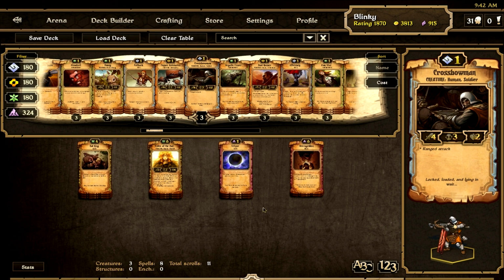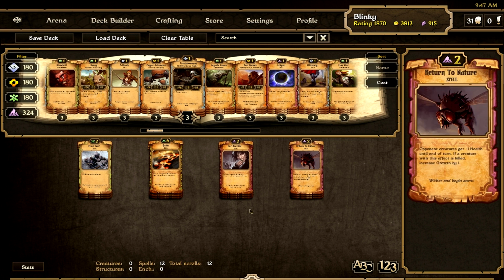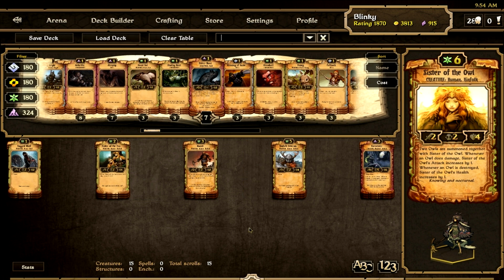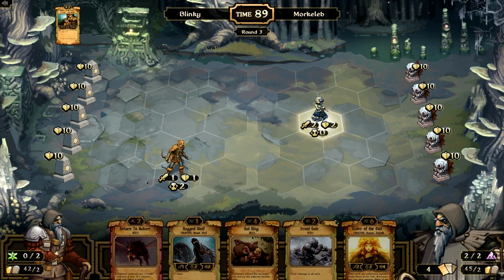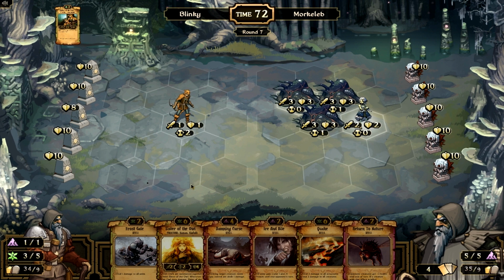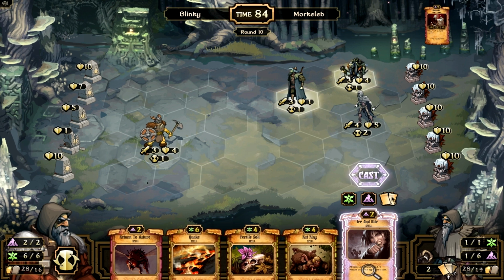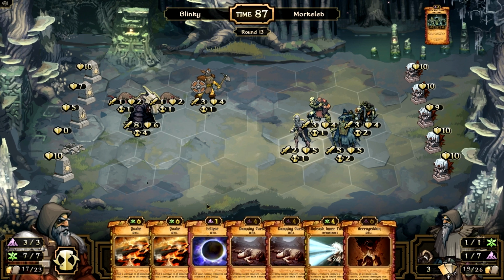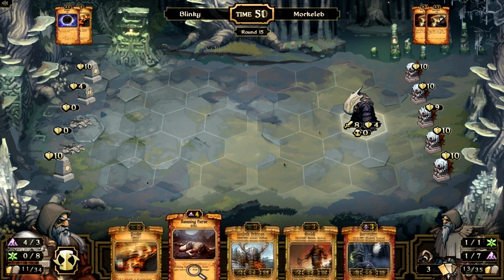Blinky Builds: DG Eclipse 0.112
Hey Guys, today I go over a really nice deck that I have been working on over the past week or so. It is based around one of the newest scrolls called Eclipse, this scrolls really does allow you to do some crazy things, enjoy :)